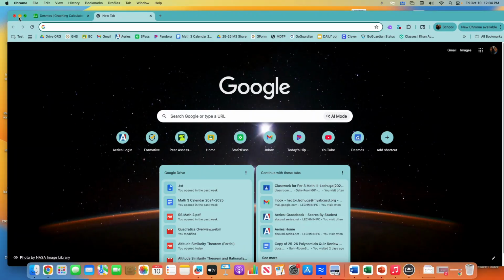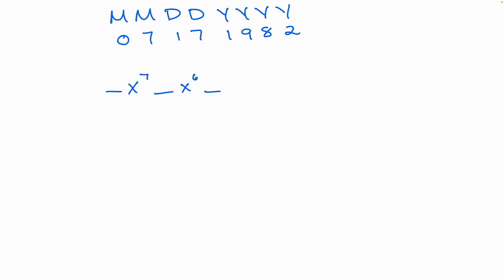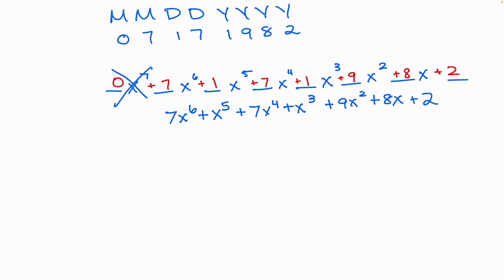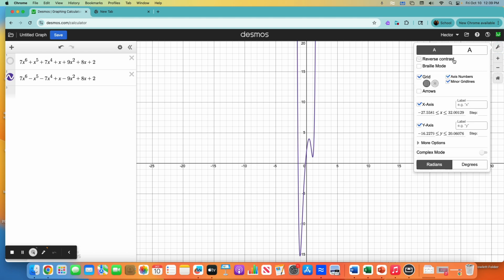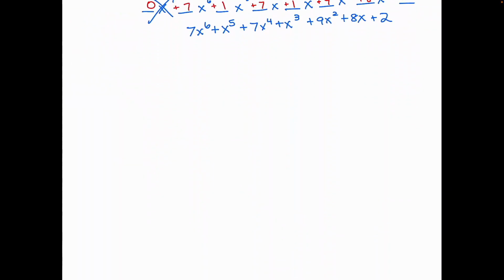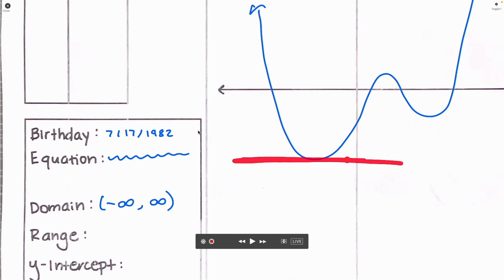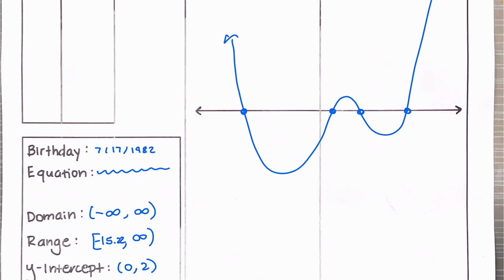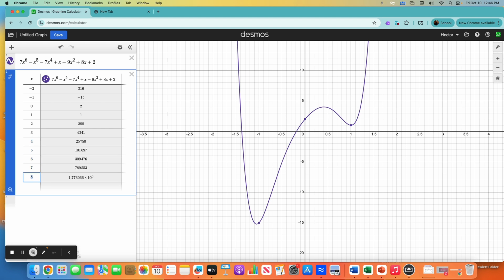Birthday Polynomial Project